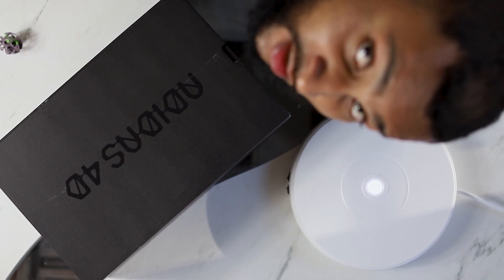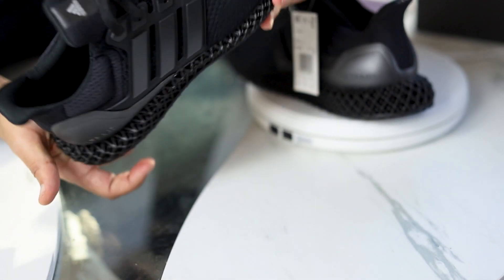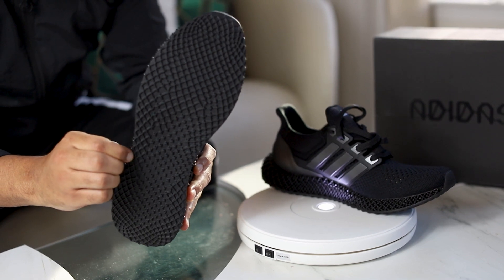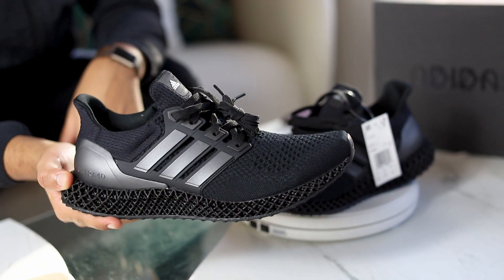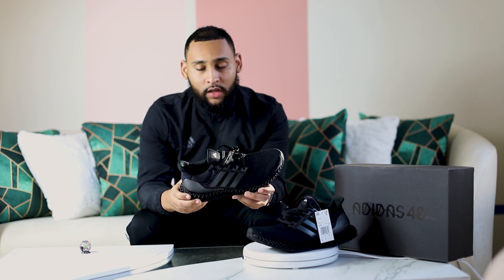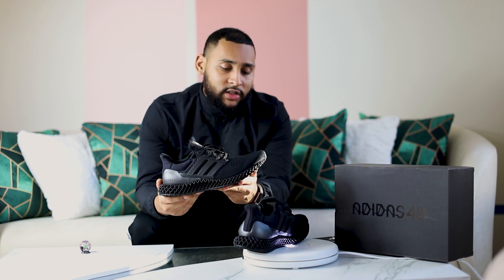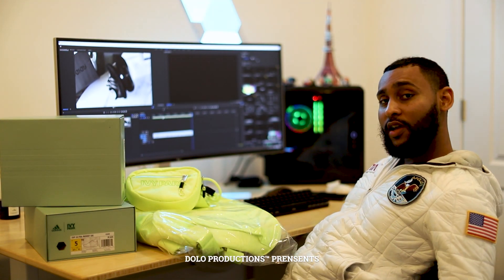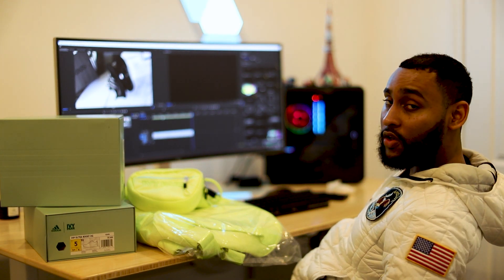Adidas 4D ULTRA OG CORE Triple BLACK on feet unboxing review [SEASON 1 EPISODE 12](not futurecraft)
OG CORE Triple BLACK HIGH-PERFORMANCE RUNNING SHOE x PROGRESSIVE LATTICE Midsole